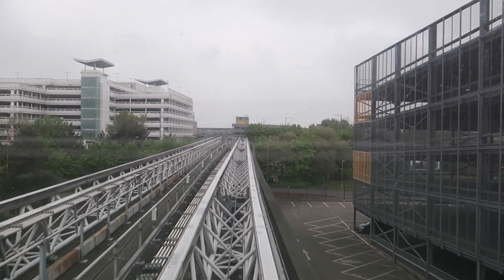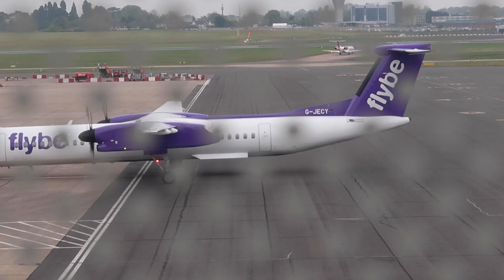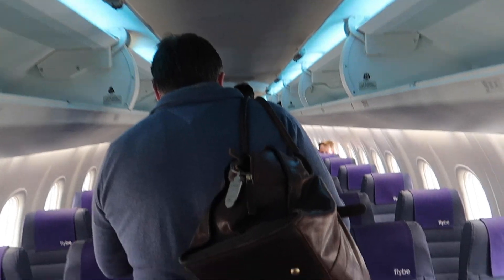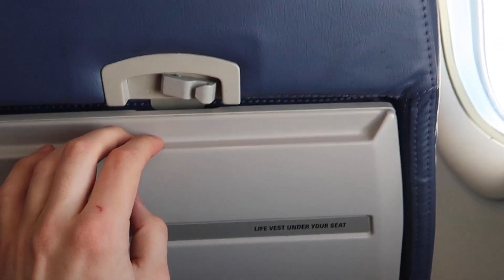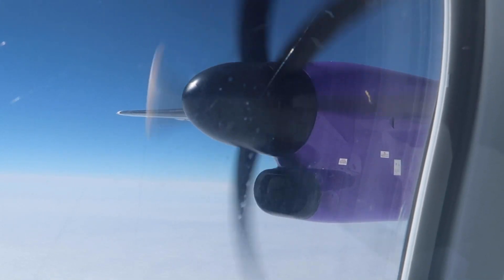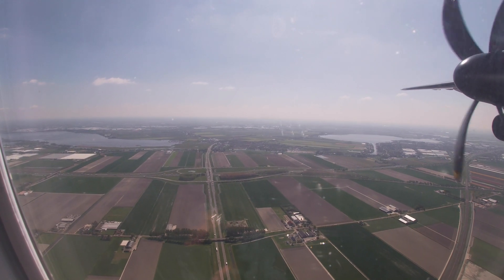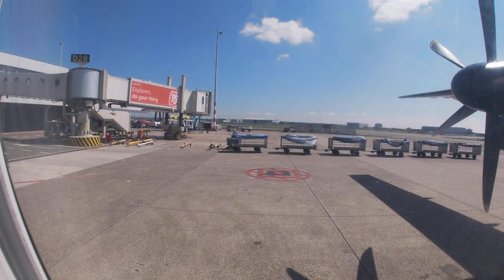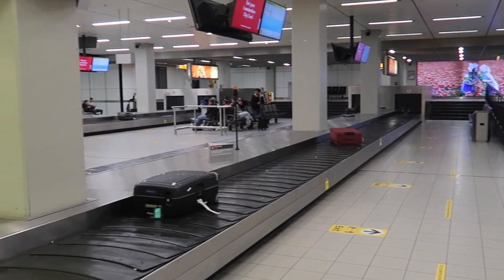Flybe is back! Birmingham to Amsterdam - Dash 8 Q400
Since the 28th April, Flybe operates daily flights between Birmingham and Amsterdam. How is the experience on board? And how´s the service in comparison to its competitors KLM, Jet2 and easyJet on this route?

Next videos include:

-Lufthansa
-United
-Air France
-Ryanair
-KLM
-vueling
-SWISS
and more

FLIGHT INFORMATION:

Date: May 2022
Airline: Flybe
Flight number: BE1023
Flight time: ≈ 55 minutes
Aircraft: DHC-8 Q400
Registration: G-JECY
Seat: 17D
MY.FLIGHTRADAR24:

Timestamps:

0:00 - Intro & Birmingham Airport
0:22 - Check-In & Security
0:48 - Airside
0:58 - Aircraft
1:26 - Boarding
2:00 - Seat
2:28 - Taxi & Take Off
3:38 - In flight & Seat
4:18 - Service on board
4:44 - Views & Summary
6:17 - Approach & Landing
7:03 - Amsterdam Airport
8:07 - Outro